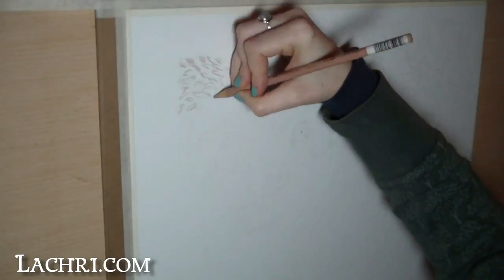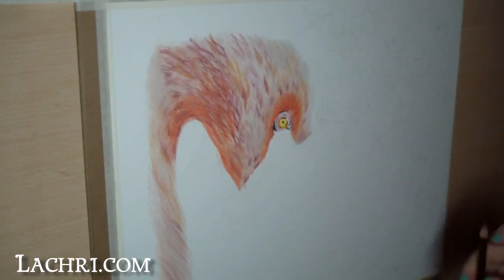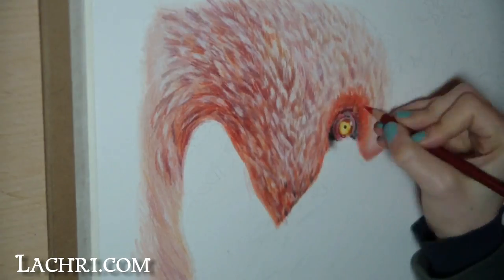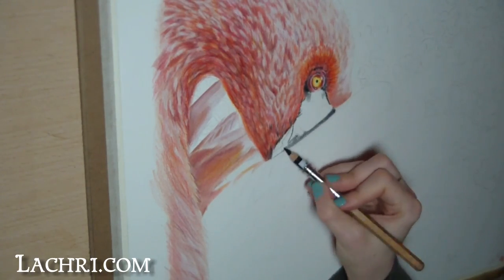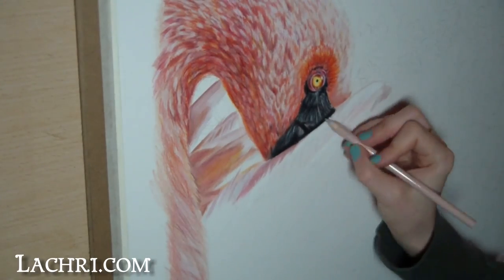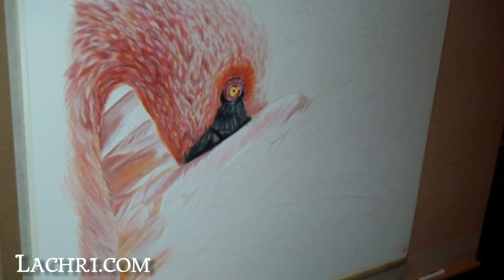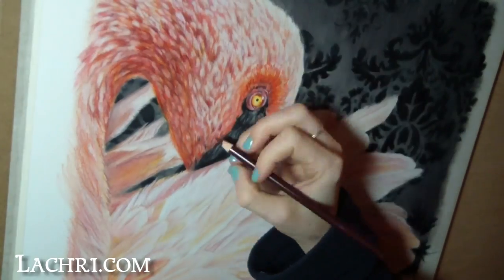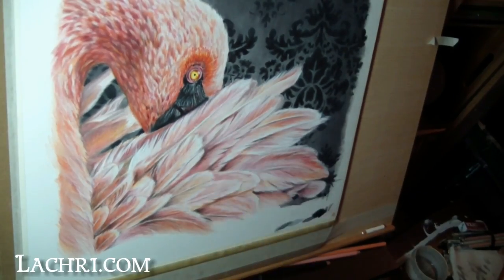How to blend prismacolor colored pencils with paint thinner- flamingo tutorial by Lachri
In this time lapse painting tutorial I demonstrate how to paint use paint thinner to blend prismacolor colored pencils on 11x14" vellum paper on this lesser flamingo colored pencil painting.